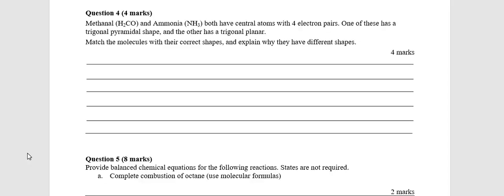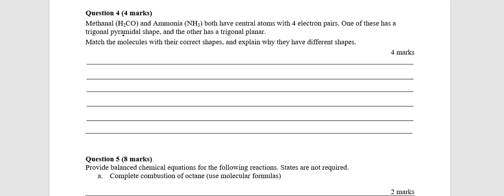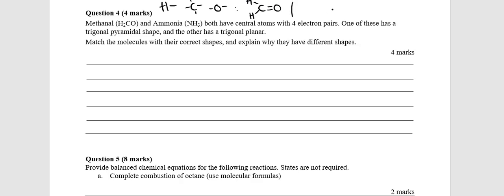SAC 2 Practice SAQ4